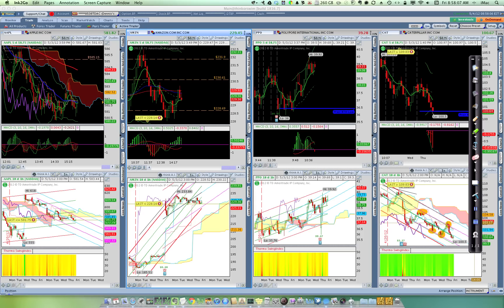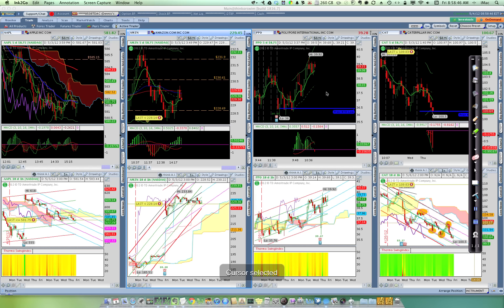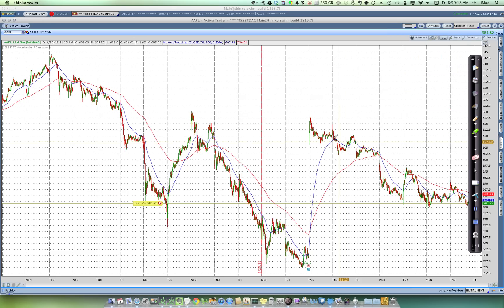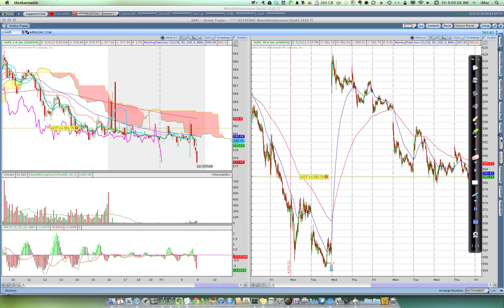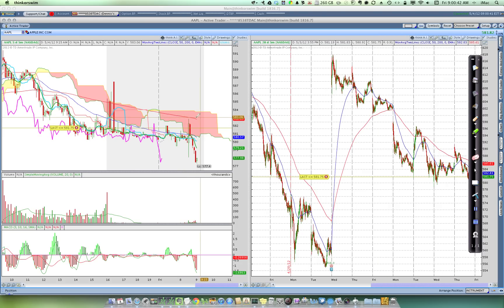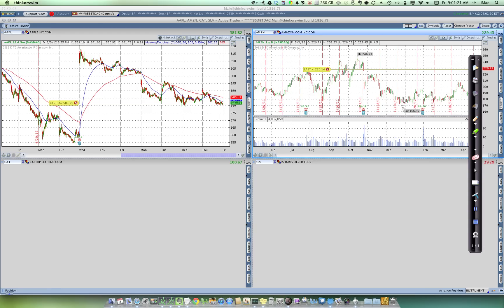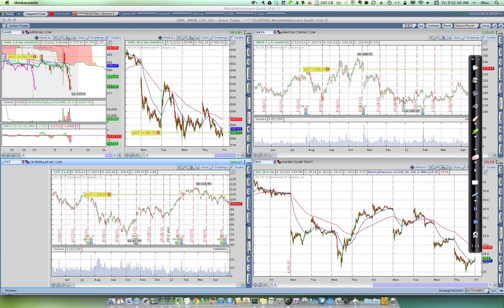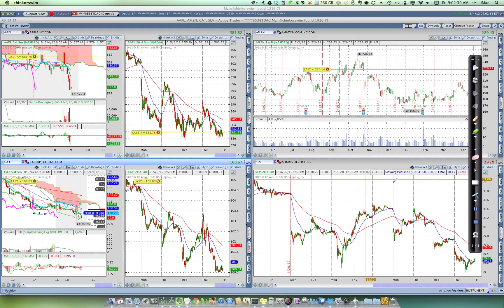How to evaluate the Ichimoku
Video shows you how to use ThinkorSwim Active Trader to pop up Ichimoku charts beside your normal charts for educational and training purposes